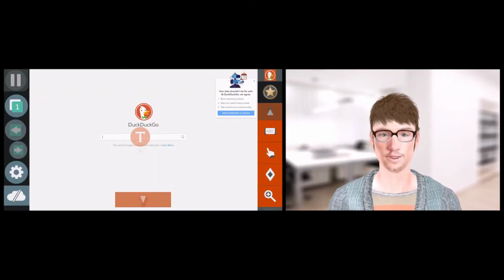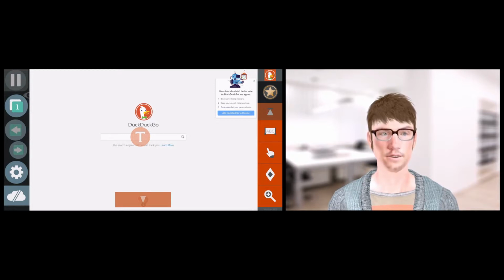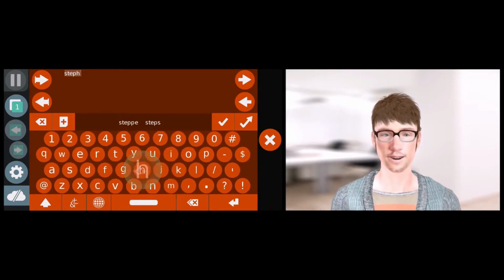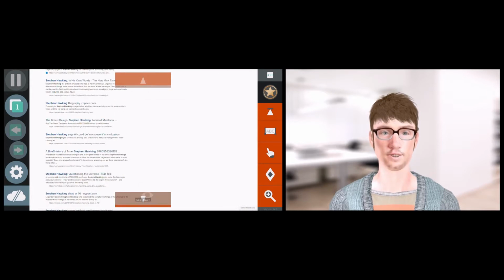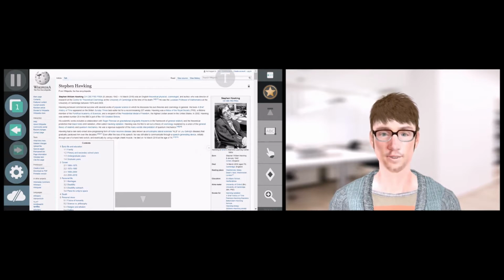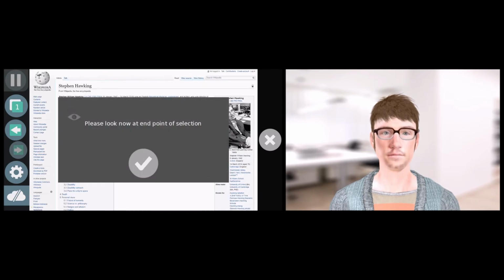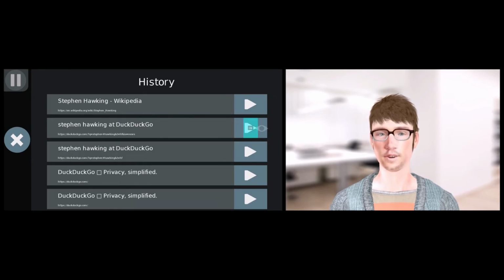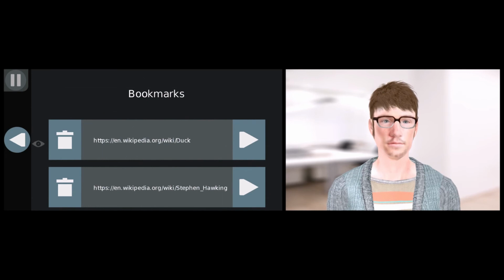GazeTheWeb - synthetic voice instruction